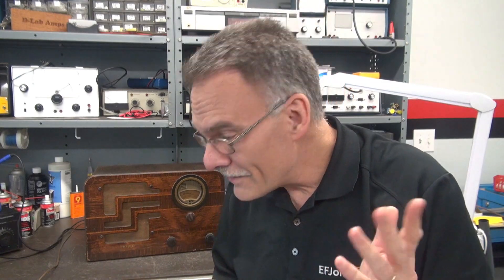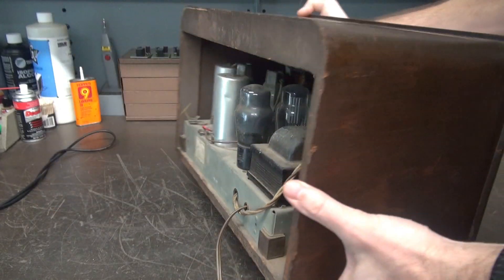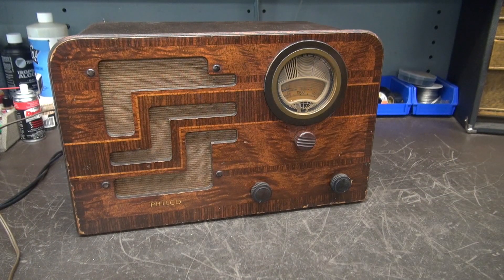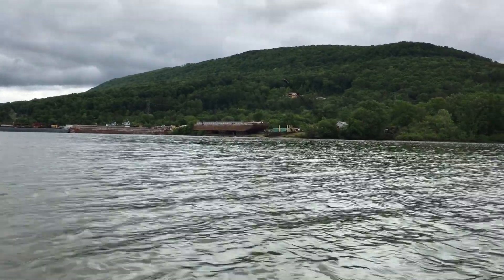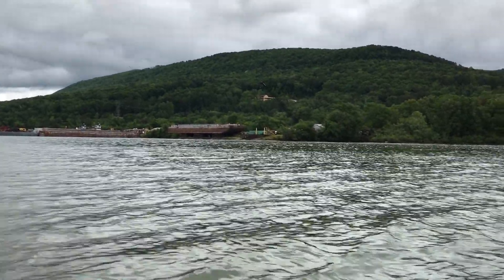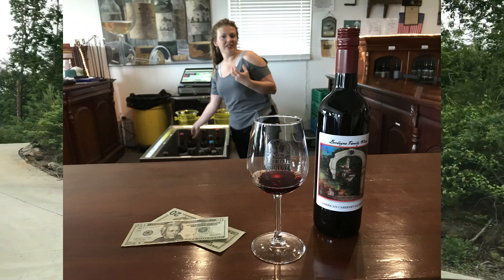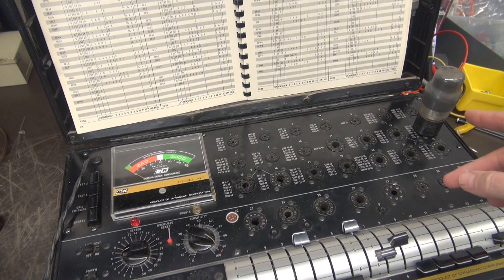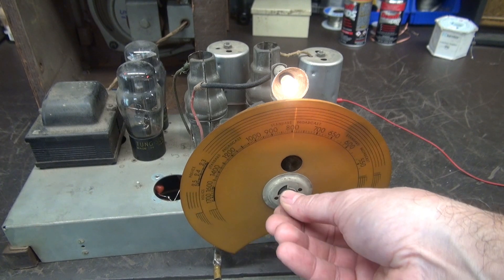How to repair antique Philco AM tube radio Hum No receive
Another old radio with bad filter caps. Just a bunch of noise/hiss/buzz no reception. As usual the filter caps were toasted. I did not spend a bunch of time on the radio. The task was to get it running again for a friend. There is still some good info to reference here. Now you can try the same remedy if your radio is suffering. Another note, my friend Rich, Reel Swede provided a bonus bottle if wine to be featured. Check his channel out if your in to fishing. If you would like to shoot a short wine fetching video, send me that along with the bottle of choice and I will feature you! Thanks again all for sticking with D-Lab. More cool stuff coming up! TD